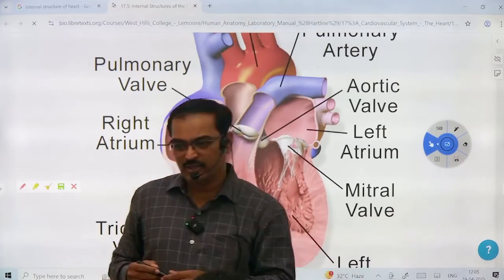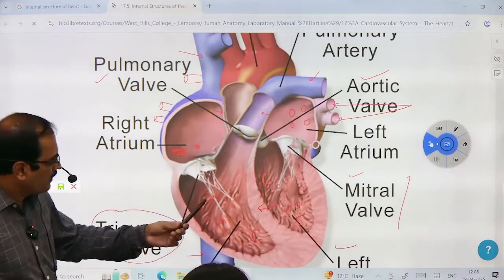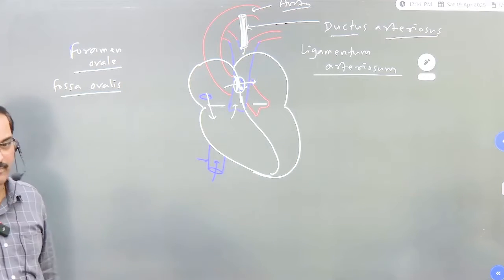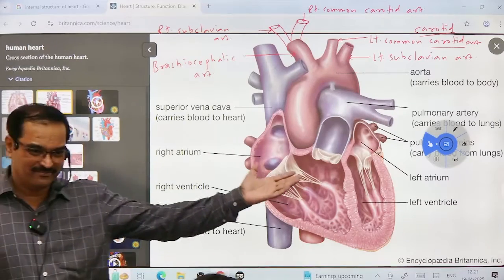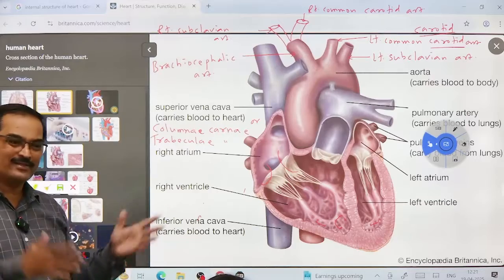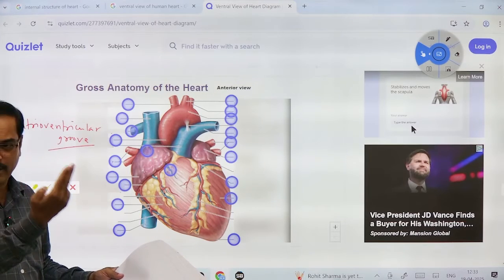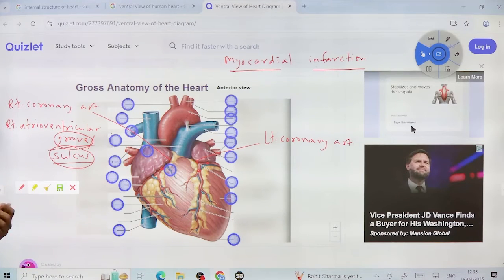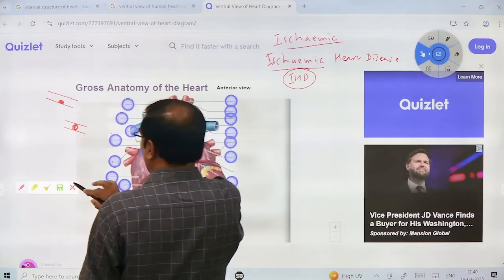11th | Body Fluids_L/02 By Kupekar Sir